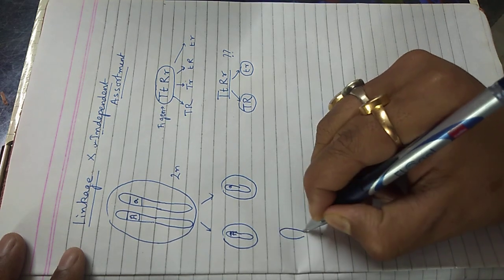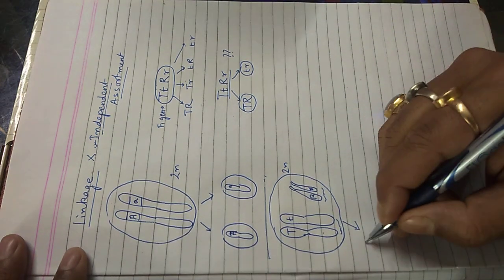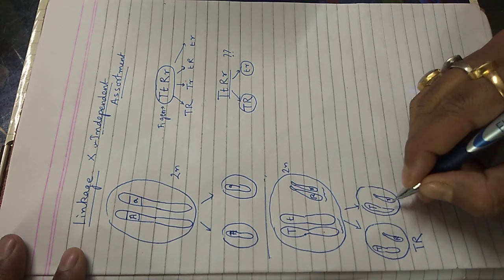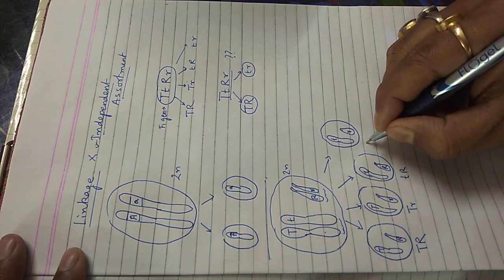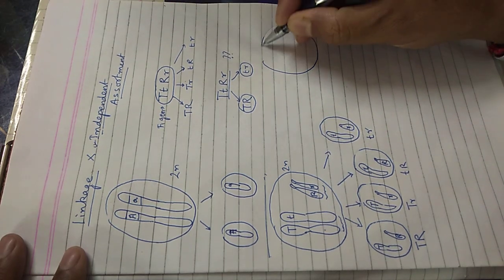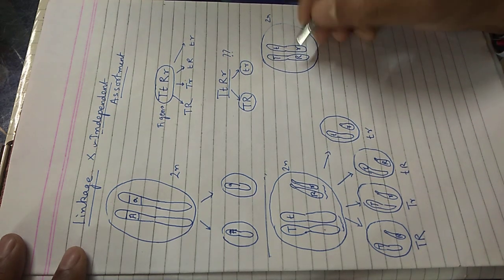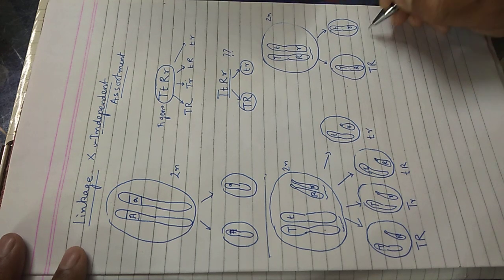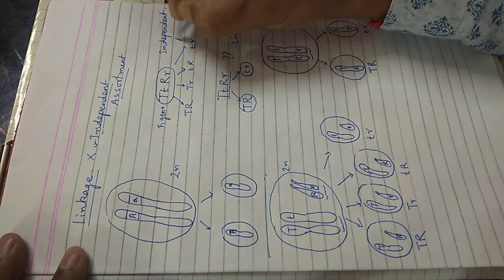Linkage and independent assortment